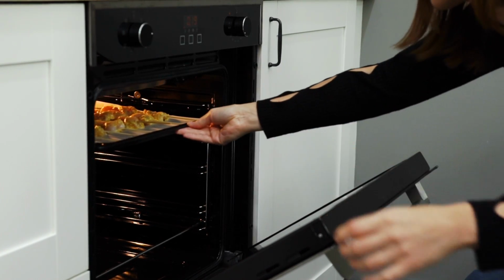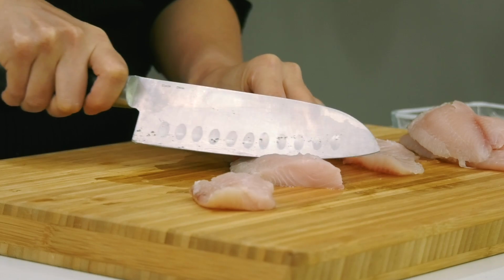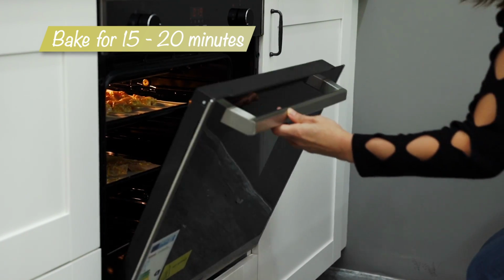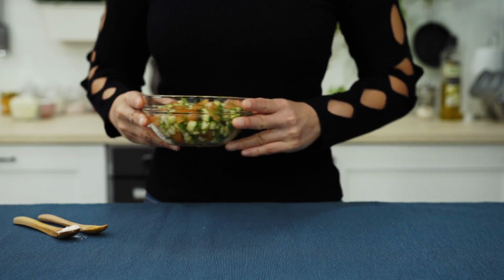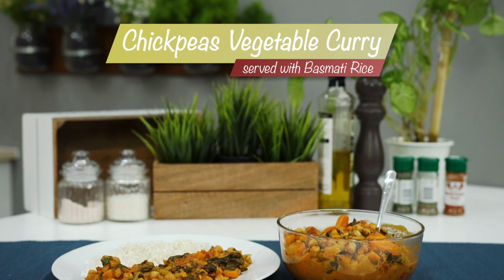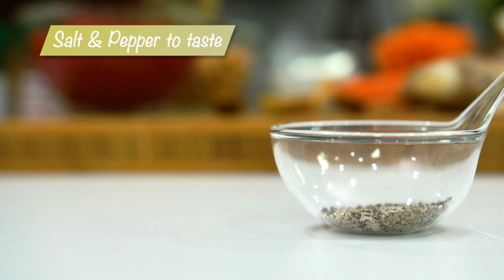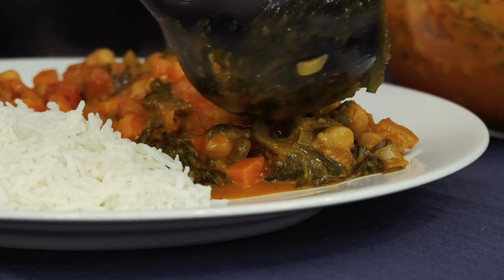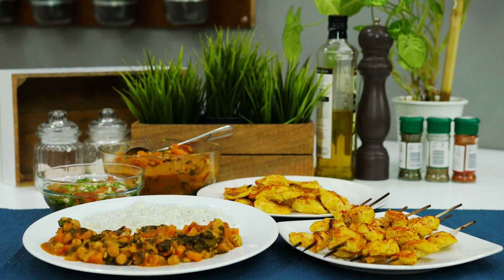Healthy Indian Meal Prep Recipes for Lunch & Dinner (Calories Included) | Joanna Soh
I grew up eating Indian food often and I love the rich flavours that go into the dishes. Sadly, with a lot of takeaways, Indian food often get a bad rep for being high in calories and extremely unhealthy.

This is not entirely true. When you cook at home, you can control what goes in the dish and you can make them extremely healthy! I’m going to share with you an Indian Meal Prep which is easy-to-follow, delicious and nutritious!

READ BELOW for recipes and steps.

I'm a certified Personal Trainer (ACE), Women’s Fitness Specialist (NASM) and Nutrition Coach, with over 9 years of experience.

CHICKEN & FISH TANDOORI
Ingredients (serves 4):
1) 400g Chicken Breast
2) 400g Tilapia Fish
3) 1.5 tbsps. Olive Oil
4) 1/2 cup Plain Yoghurt
5) 4 Garlic Gloves, roughly chopped
6) 2 tbsps. Fresh Ginger, roughly chopped
7) 2 tbsps. Lemon Juice
8) 1 tsp. Ground Coriander
9) 1 tsp. Ground Cumin
10) 1 tsp. Ground Turmeric
11) ½ tsp. White Pepper
12) 1 tbsp. Paprika
13) 1 tsp. Salt

Steps:
1) Cube the chicken breast into chunks and slice the fish.
2) In a blender add the garlic and ginger along with a splash of water and blend to make a thick smooth paste.
3) In a separate bowl add the blended garlic and ginger paste along with the rest of the marinade ingredients - oil, yoghurt, lemon juice and all the spices. Mix well.
4) Marinade the the chicken cubes and fish slices. Leave for 15 - 20 minutes for the meat to soak the flavours.
5) Pre-heat the oven to 220 Celsius / 420 Fahrenheit
6) After 15 minutes, skewer the chicken the wooden skewers and place it on a baking tray.
7) If you don’t the the wooden skewers, you can just place the chicken and fish fillets onto the baking tray.
8) Bake it the oven for 15 - 20 minutes or until just done.
7) Serve the tandoori chicken and fish with cucumber salad.

Total - 1383.5Cals, 61g Fat, 24.3g Carbs, 213.2g Protein
Per serving – 346Cals, 15.25g Fat, 6g Carbs, 53.3g Protein

FRESH CUCUMBER SALAD
Ingredients (serves 4)
1) ½ cup Onion, chopped
2) 1 cup Tomato, chopped
3) 1 cup Cucumber, chopped
4) 1/4 cup Fresh Coriander, chopped
5) 1 tsp. Red Chili powder
6) 2 tbsps. Lemon juice
7) Salt to taste

Steps:
1) Add all the ingredients in a bowl. Mix well.
2) Allow it to chill in the fridge until it’s ready to be served.

Total – 134Cals, 2.44g Fat, 27.6g Carbs, 6g Protein
Per serving – 33.5Cals, 0.61g Fat, 6.9g Carbs, 1.5g Protein

LIGHT VEGETABLE CURRY W/ BASMATI RICE

Ingredients (serves 4):
1) 300g carrot, cut into cubes
2) 200g Spinach, fresh or frozen
3) 1 can (240g) Chickpeas, rinsed and drained
4) 1 can (400g) Diced Tomato
5) ½ cup Light Coconut Milk
6) 1 tbsp. Olive Oil
7) 1 medium Onion, diced
8) 6 Garlic Cloves, minced
9) Thumb-size piece Ginger, minced
10) 1 tbsp. Cumin
11) 1 tbsp. Curry Powder
12) 1 tsp.  Paprika
13) Salt & Pepper to Taste

Steps:
1) Sauté the onion and garlic with olive oil, until tender and golden brown, just for about 2 - 3 minutes.
2) Add ginger, cumin, curry powder, paprika, salt and pepper. Stir to combine before adding  in the diced tomatoes, chickpeas and spinach.
3) The stir in the coconut milk and bring to a simmer. Reduce heat to low and cook everything together for 10 - 15 minutes before serving.
4) Stir occasionally and serve hot

Total – 1140Cals, 39g Fat, 170g Carbs, 47g Protein
Per serving - 285Cals, 9.75g Fat, 42.5g Carbs, 12g Protein

Per serving with 1 cup Basmati Rice - 476Cals, 10.35g Fat, 82.5g Carbs, 17.6g Protein